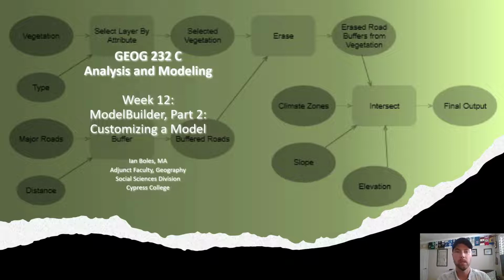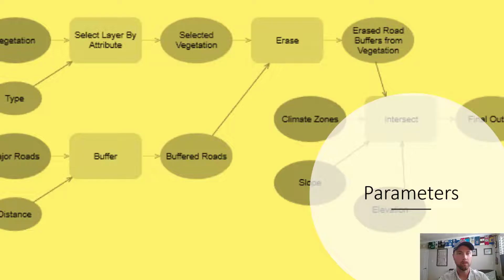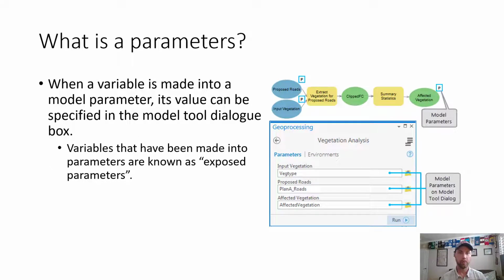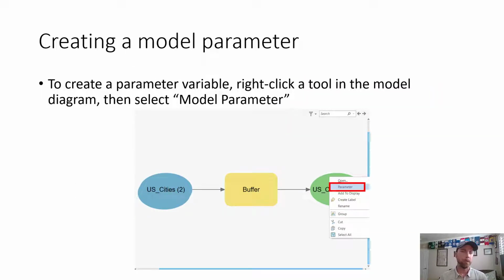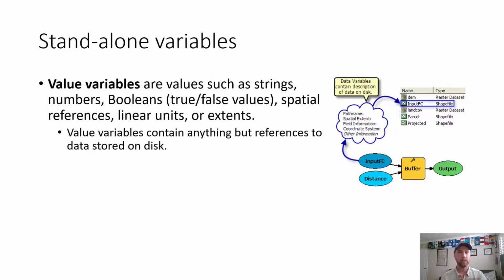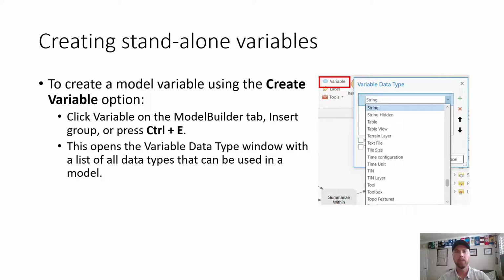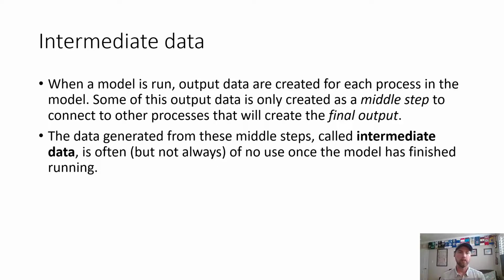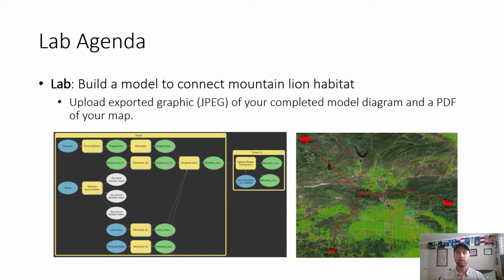GEOG 232, Week 12 Lecture: ModelBuilder, Part 2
Welcome to GEOG 232: Analysis & Modeling at Cypress College. In week 12, I continue my discussion of ModelBuilder within the ArcGIS Pro platform. ModelBuilder is a visual programming language for building geoprocessing workflows in ArcGIS. The concepts and principles discussed in this lecture are applicable to ModelBuilder in ArcGIS Pro, as well as ArcMap. In this lecture, I dive deeper into ModelBuilder's customization settings, highlighting model parameters, stand-alone variables, in-line variables, and intermediate data.